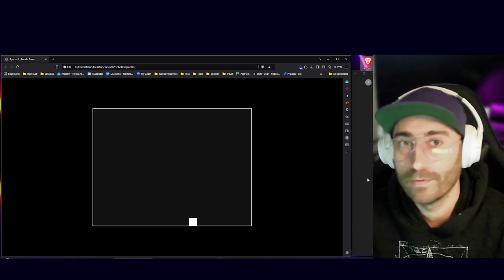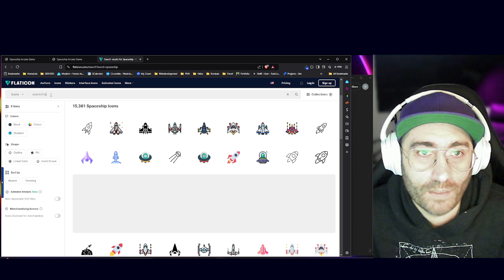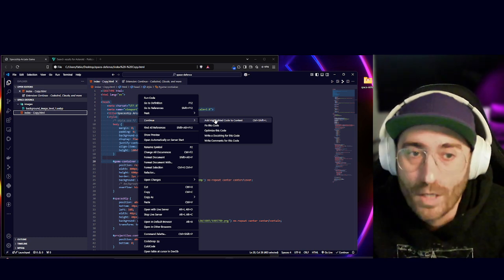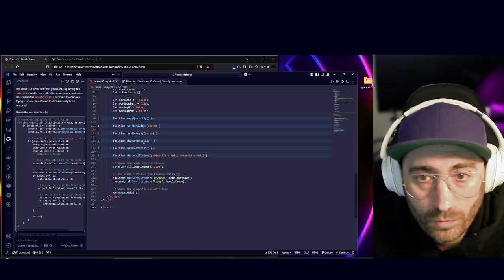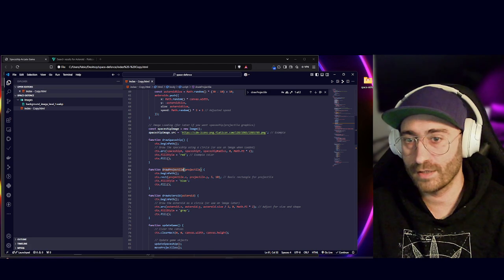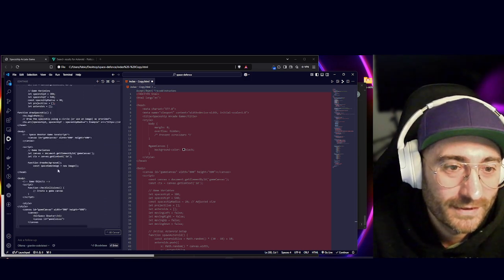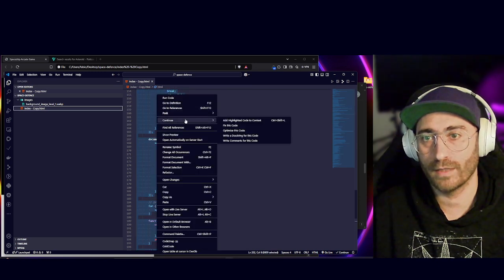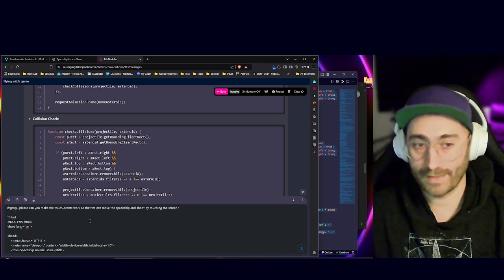Debugging Odyssey: Tackling Bugs with AI Assistants - Making Arcade Games with AI (Episode 3)